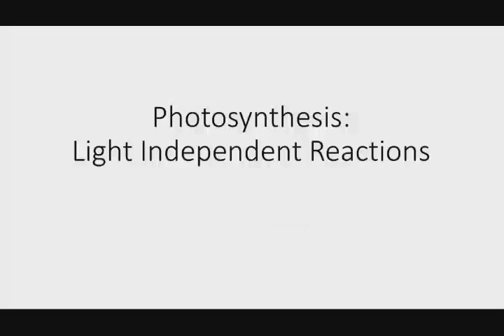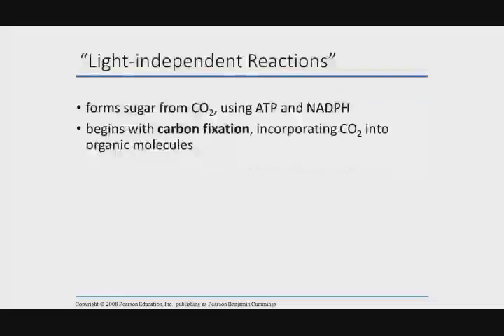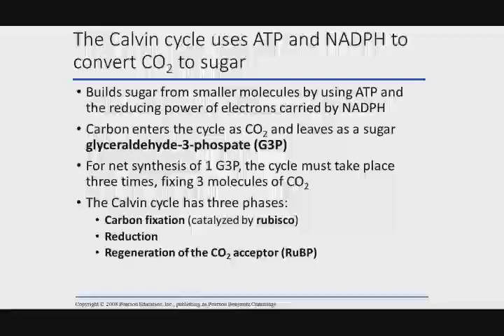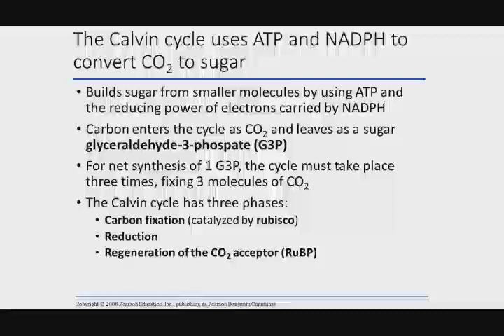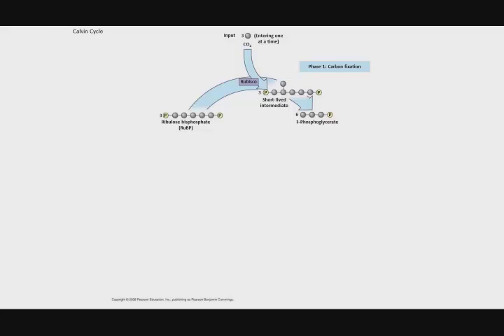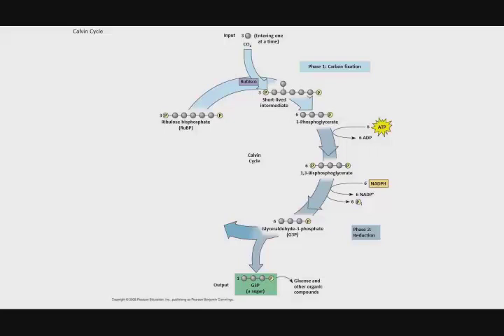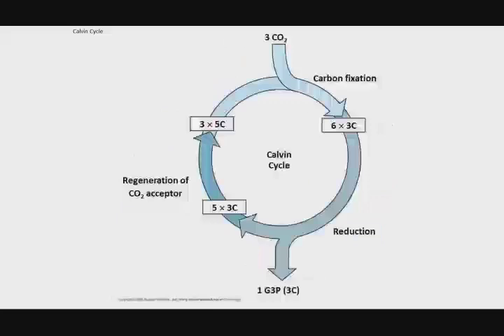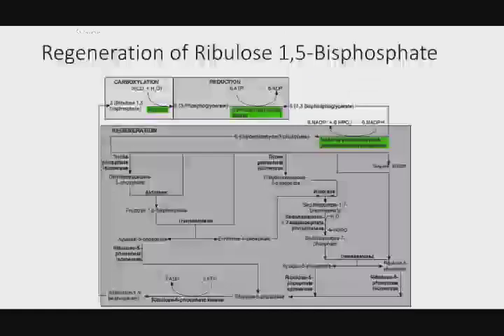10 3 Photosynthesis Light Independent Rxns